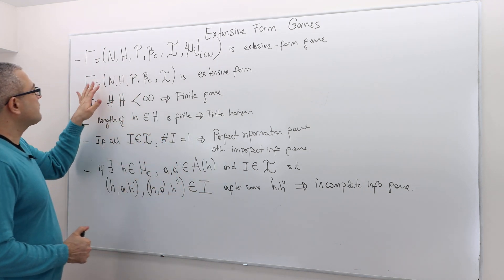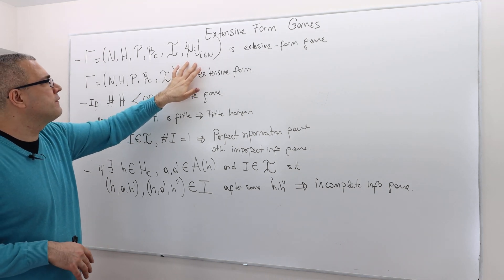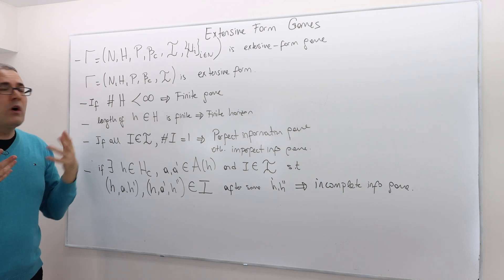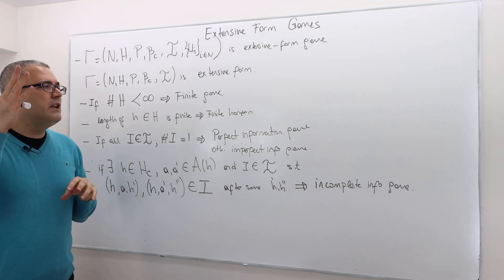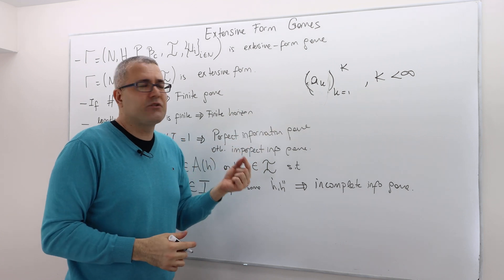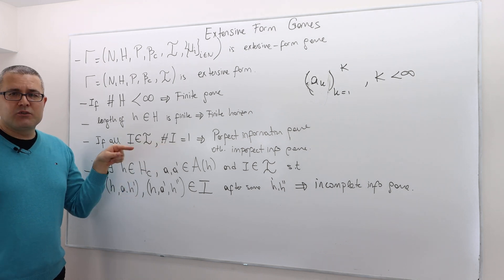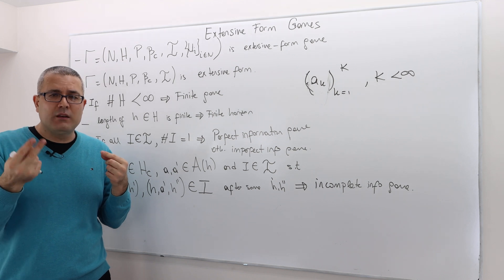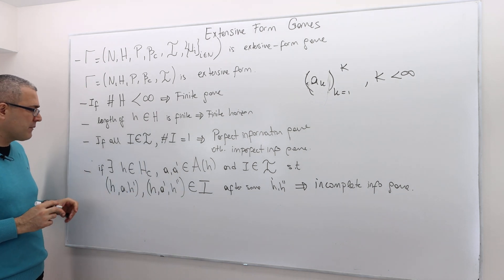(AGT2E3) [Game Theory] Extensive Form Games: Definitions - Part 3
This is the third and last out of a series of three episodes where I formally describe extensive form games. I define important concepts such as history, player function, information set and information partitions.